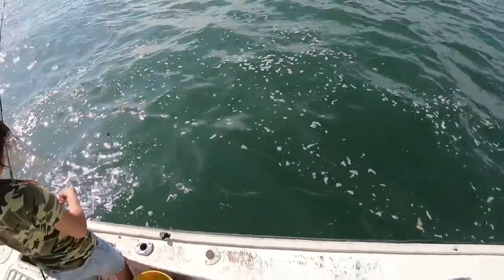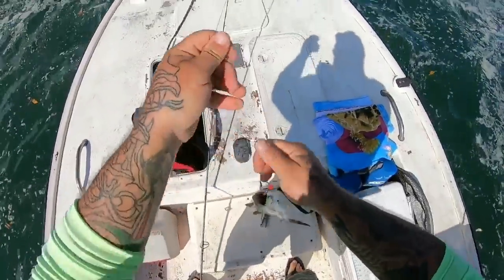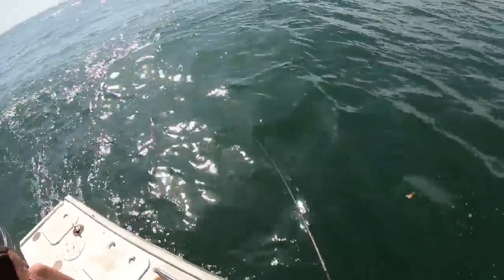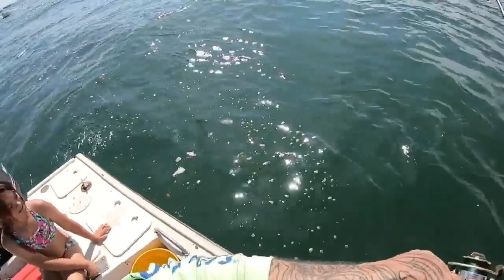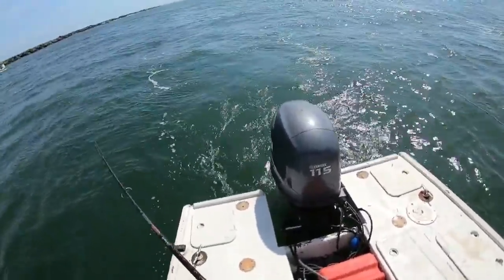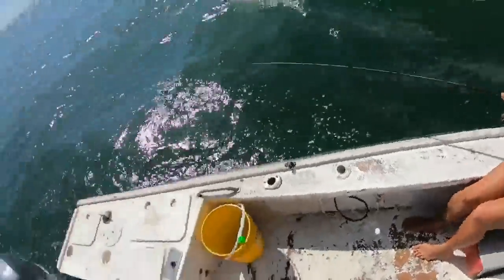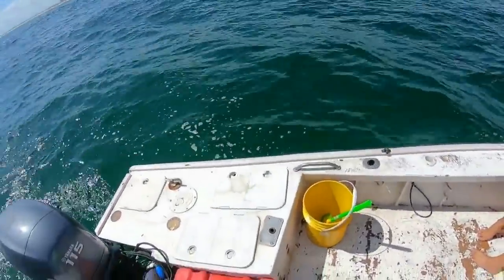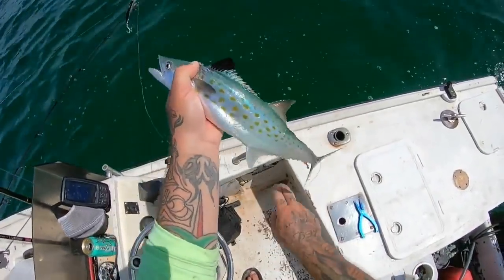We Caught So Many Fish ! Spanish Mackerel Fishing Florida Inlets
Today The ladies and I were heading offshore but once we made it to the inlet we realized it was way to rough to go out. So we decided to anchor up at the jetties for some sheepshead. That plan quickly changed as well due to the massive school of spanish mackerel  swarming the inlet.

Jettie Rocks Mailing info..